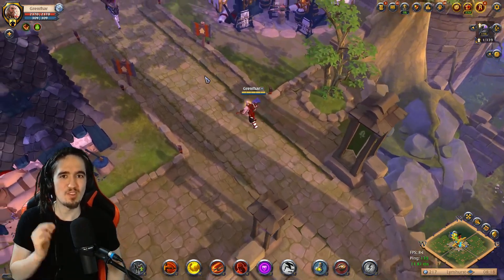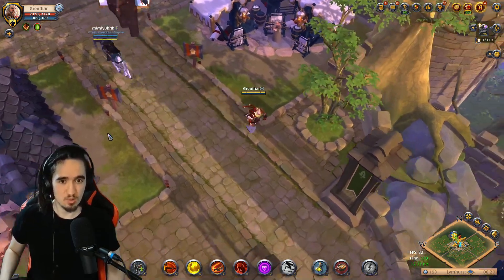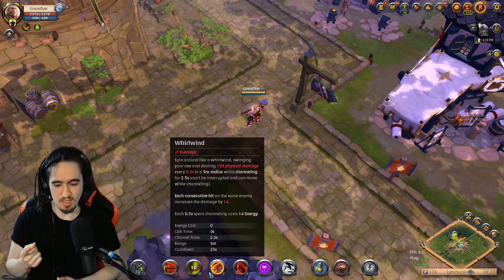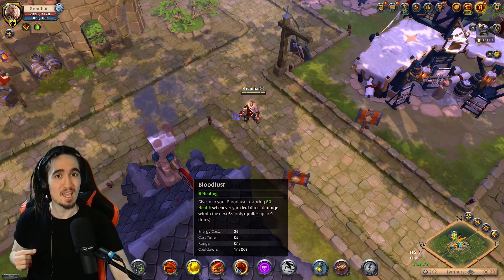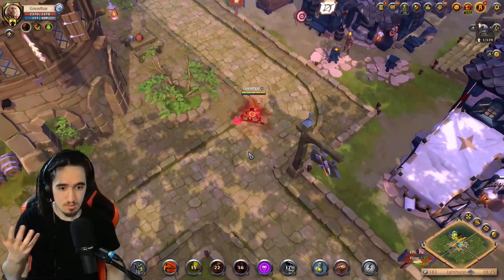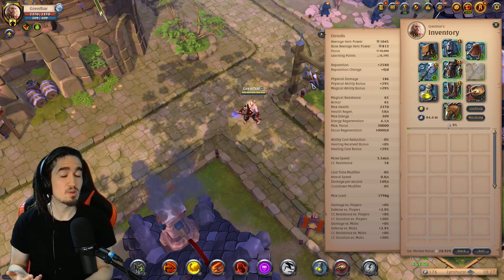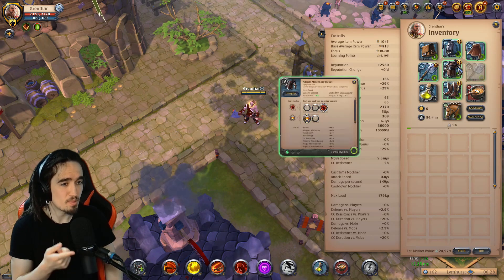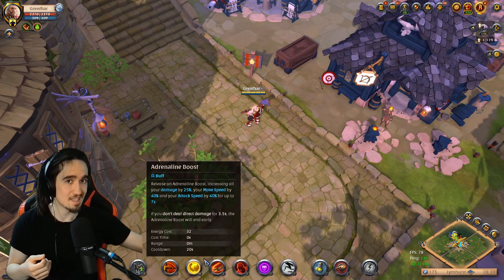You Won't Believe How Strong This Build Is! - Albion Online Beginners Guide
Help Out Ukraine By Donating To The Ukrainian Red Cross:
Let's Hang Out!

In albion online it can be very tough to find a good build. This is a problem especially for beginners, as they just want to do loads of content but the amount diversity in this game is overwhelming

Well in this series, the plan is to change all that and to give new players access to the best cheap builds out there, builds that require 0 to no spec and that can be used for farming silver, fame farming, just normal solo dungeons or even rock in corrupted dungeons or ganking

This video is just part of that playlist, so if you enjoy it make sure to check the whole playlist out :S